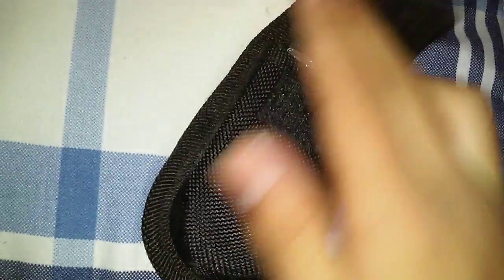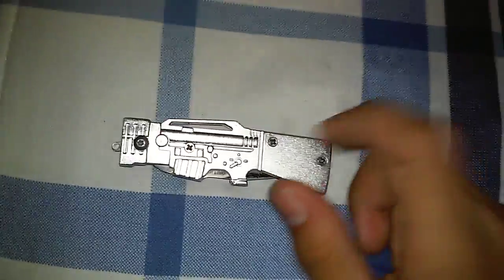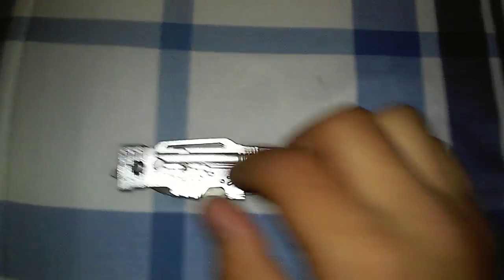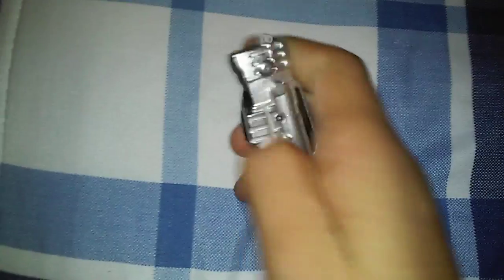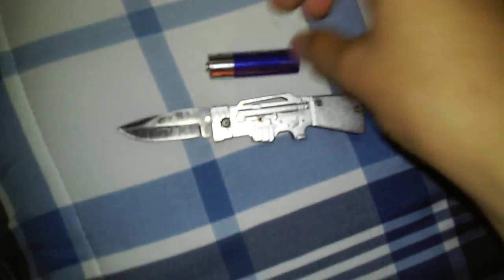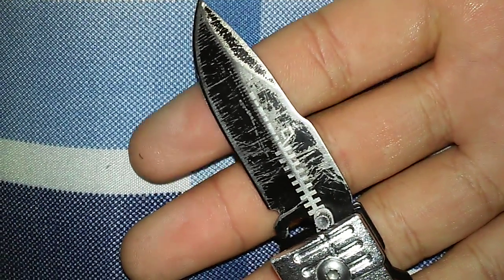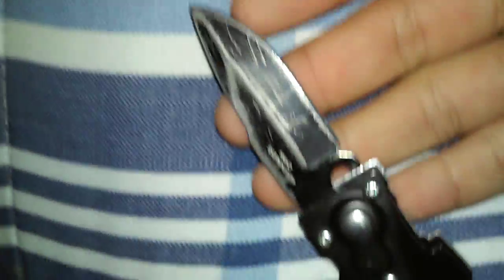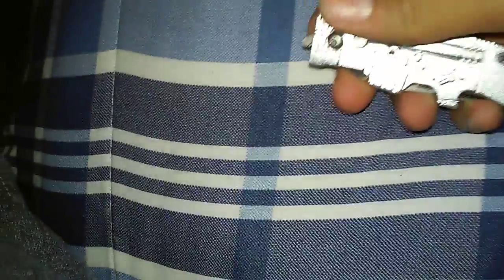Thanks mushroomfish293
A thank hou video to mushroomfish293